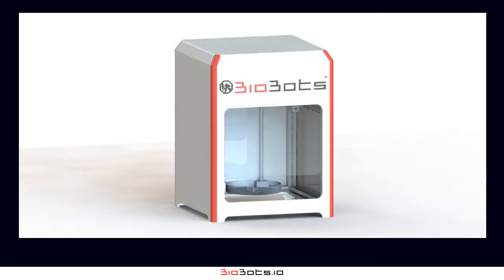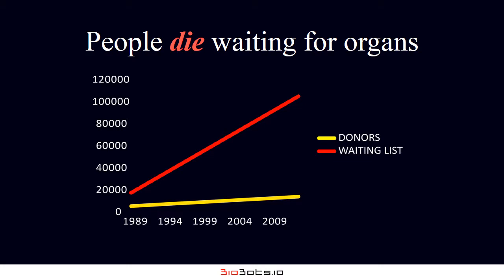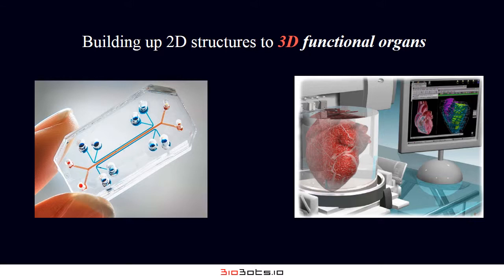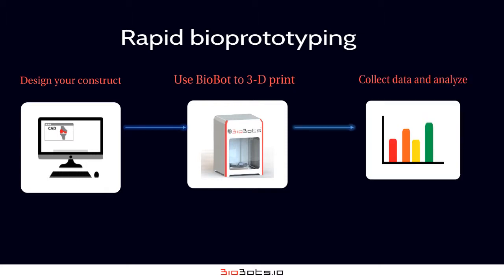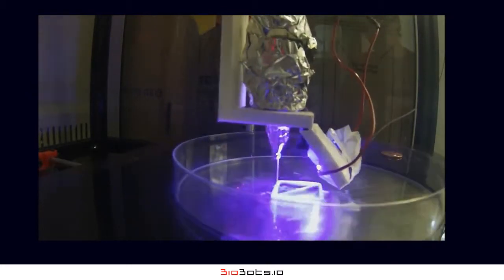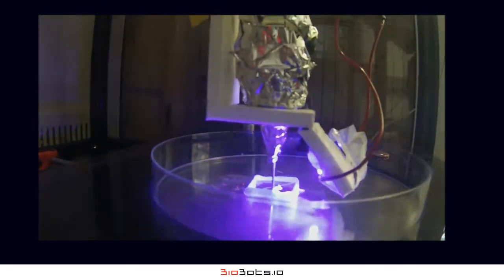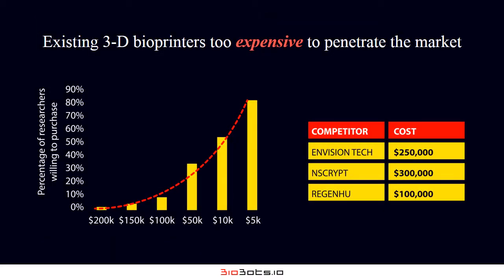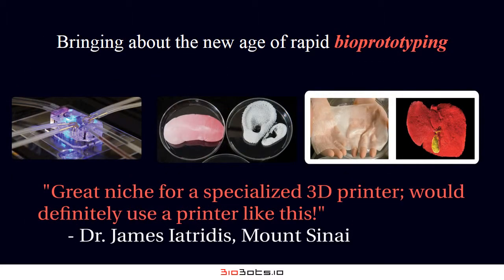Biobots video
The future of regenerative medicine